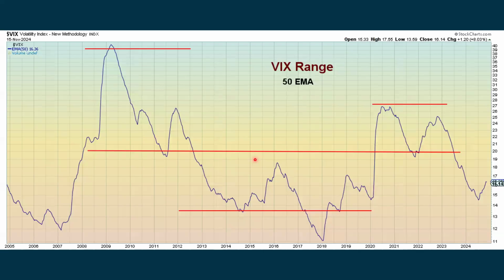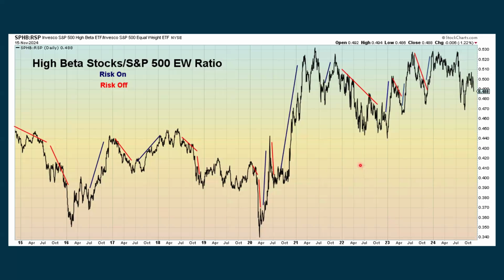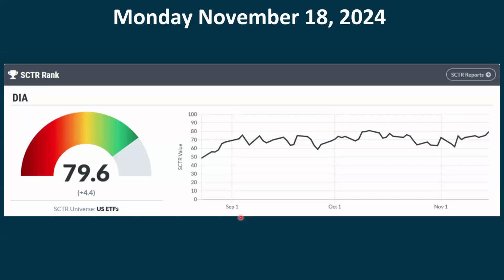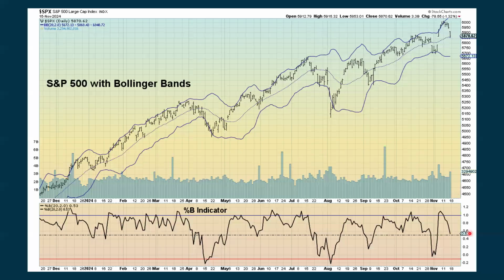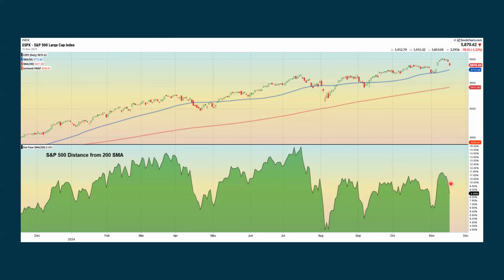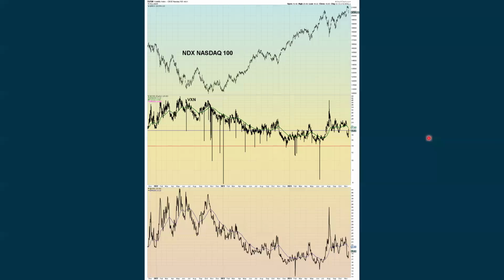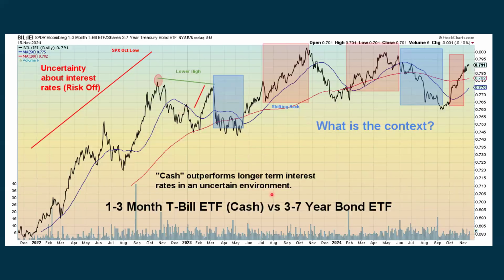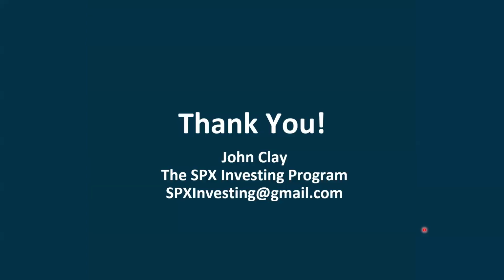S&P 500 Deep Dive Video Update for Monday November 18, 2024